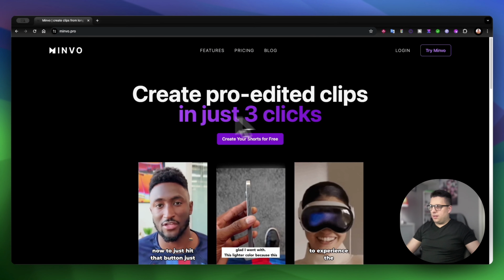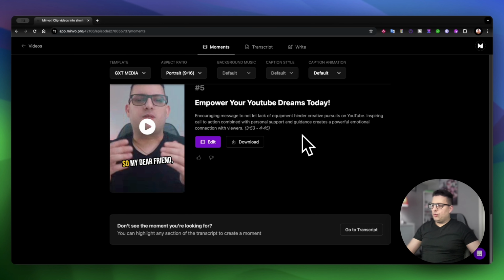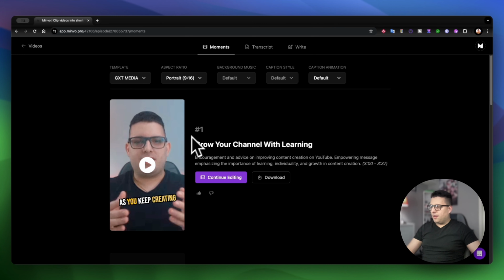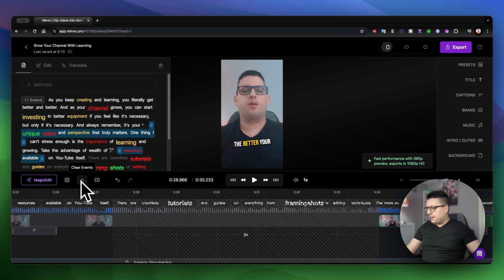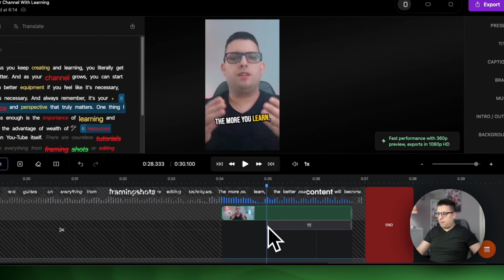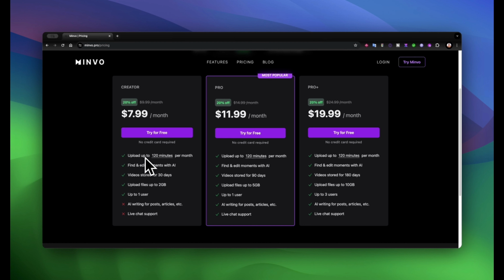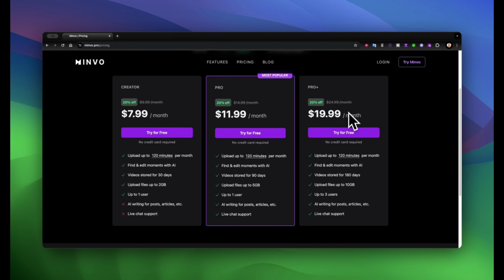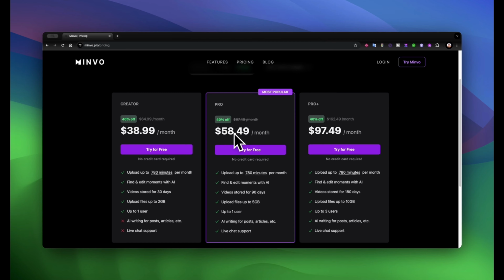The BEST Tool to CUT long form videos into SHORTS: MINVO AI Tool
📈 Struggling to get views on your YouTube videos? It's time to blow up on YouTube using this game-changing AI tool!

In this video, I'll reveal the secret to creating viral short clips from your long-form videos in just 3 clicks - no tedious editing required. Say hello to Minvo, the AI-powered sidekick that will become your new best friend for YouTube growth.

With Minvo's incredible AI technology, you can extract the juiciest moments from your videos and automatically turn them into engaging Reels, Shorts, written content like articles and blog posts - all optimized for maximum views and shares.

Forget spending hours chopping up clips manually. Minvo does all the heavy lifting by identifying key moments, adding captions, b-roll footage, emojis, and even autoframing your footage.

But here's the real kicker - with just 3 clicks, you can generate over 10 videos from a single long-form video. That's more share-worthy content in minutes than most creators make in weeks!

Whether you have multiple channels, manage client accounts, or just want to 10x your YouTube growth, this video is a must-watch. I'll show you exactly how to use Minbow, complete with pricing details.

Stop talking to a brick wall on YouTube. Join me and discover how this AI tool can skyrocket your views and turn your channel into an engaging powerhouse!
CHAPTERS:
00:01 Struggling to Get YouTube Views?
00:33 The Solution: No More Tedious Editing
01:07 Meet Minvo: The AI Video Editing Sidekick
01:43 Create Videos & Written Content in Minutes
02:19 Inside Minvo: How It Works
02:53 Uploading Your Long Video
03:28 Generating Short Clips from Transcript
04:07 Previewing and Editing Clips
04:42 Advanced Editing Features
05:21 Auto Captions, Framing, Trimming
06:04 Magic Edits: Emojis, B-Roll, Emphasis
06:39 Exporting Clips for Social Media
07:44 Simple Download & Rendering Process
08:18 Pricing: Monthly & Annual Plans
08:55 Creator Plan
09:31 Pro Plan
09:55 Higher Plans for More Video Minutes
STATEMENT:
The content of any of our YouTube videos SHOULD NOT be construed as tax, legal, insurance, construction, engineering, health and safety, electrical, financial or other advice and may be out of date or inaccurate; it is your responsibility to verify all information. We are not financial advisors. We only express our opinions based on our experiences. Your experience may be different. Investment of any kind involves risk. While it is possible to minimize risk, your investments are solely your responsibility. It is imperative that you do your own research. There is NO guarantee of investment gains or losses.
IF stocks or companies are mentioned. DO NOT make buying or selling decisions based on these videos. If you need advice, please contact a qualified person, solicitor, insurance agent, contractor/electrician/engineer/etc., financial advisor or other professional appropriate for the subject you want help with.
This video was edited by: GxT Premium MEDIA